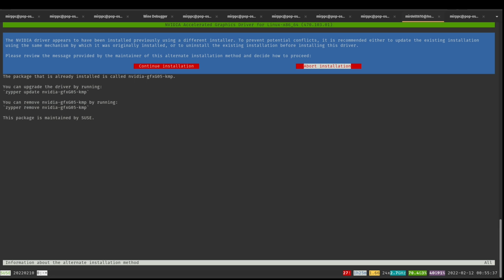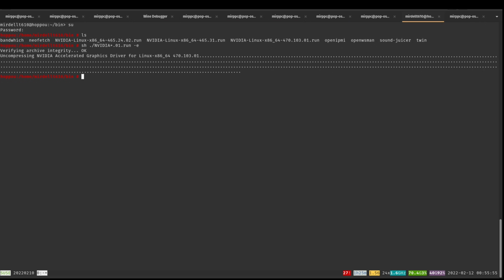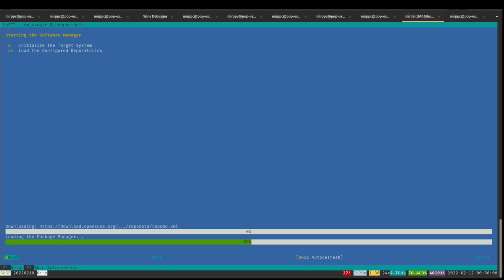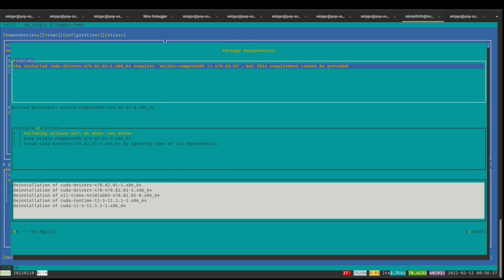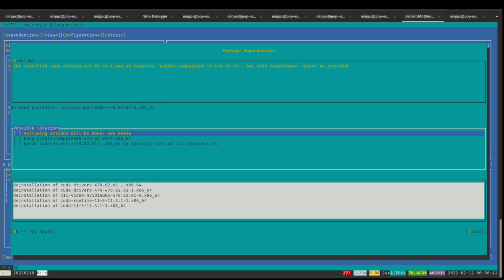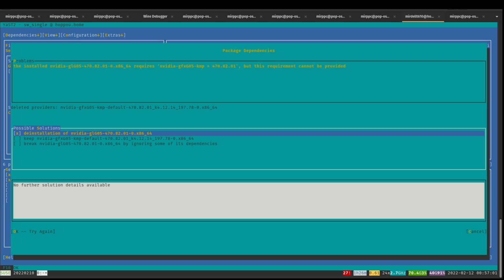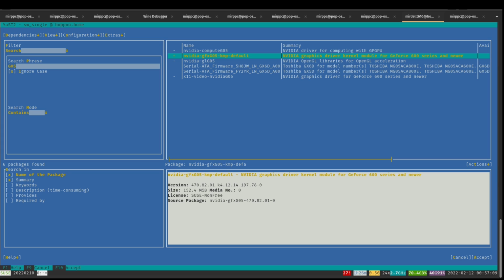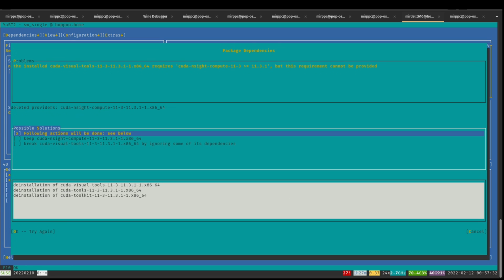Server Driver Failure and Repair Nvidia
This is a follow up to my SLE to Tumbleweed Video . After doing the dup i noticed i was unable to install the NVIDIA driver via the .run. seems i didn't purge everything when i removed the driver leading to the .run not installing.  This is also my first attempt at doing multi track voice over on a video.  I hope you enjoy this interesting video from this now 2 part saga migrating from SLE to Tumbleweed.

If you like this video and want to see more please support me . Every little bit helps me make better content.